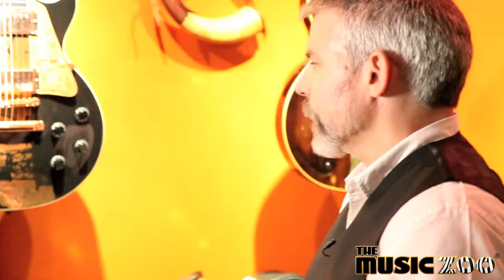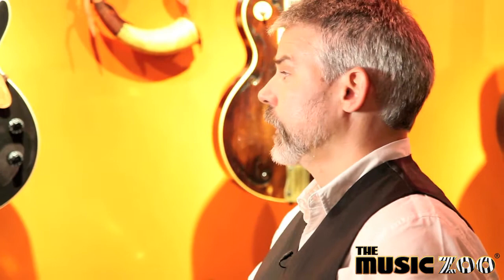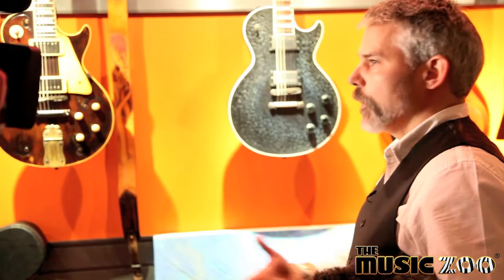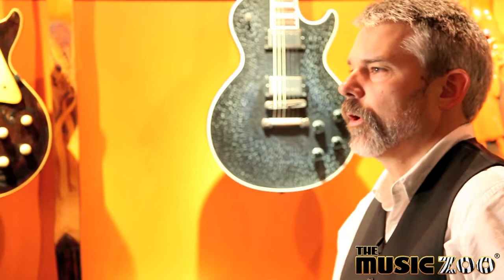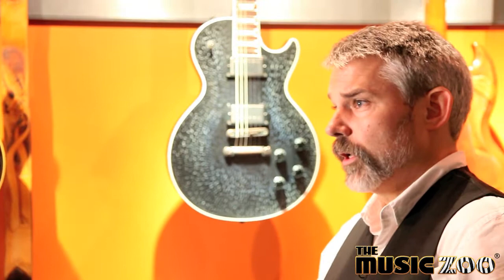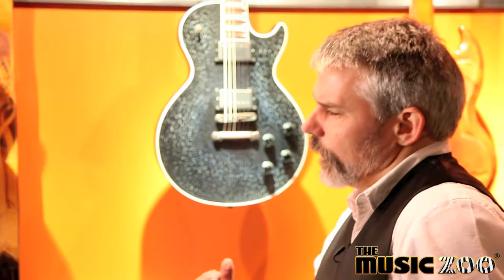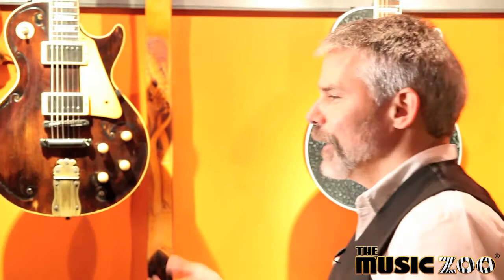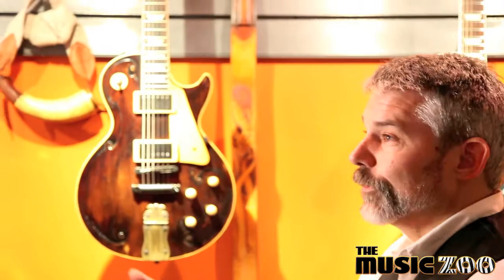James A. Willis' Gibson Art & Guitars Festival Interview at The Music Zoo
James A. Willis talks about his beautiful artwork and relationship with Gibson at the Art & Guitars Festival held at The Music Zoo.